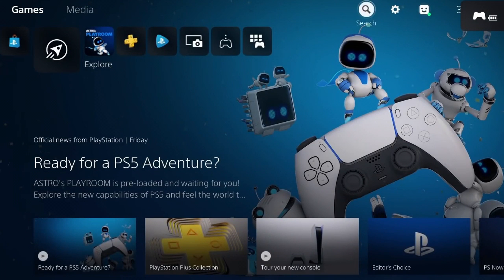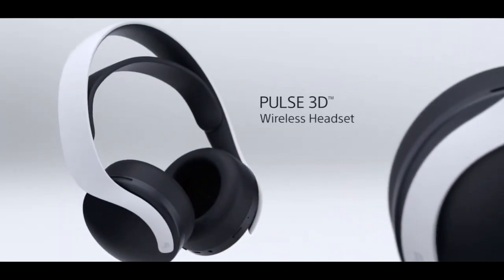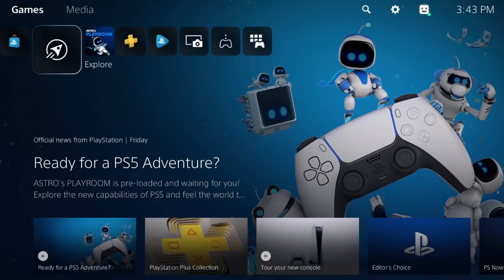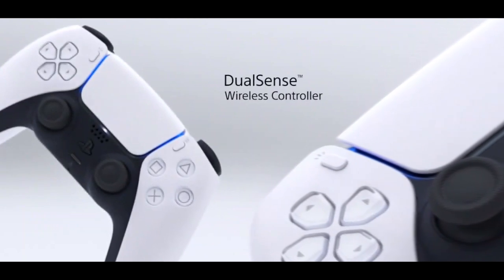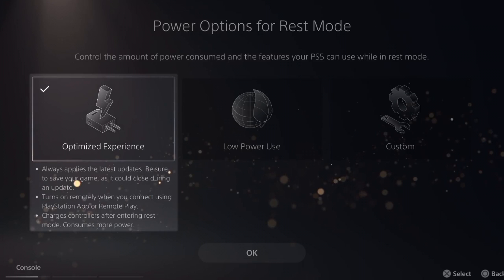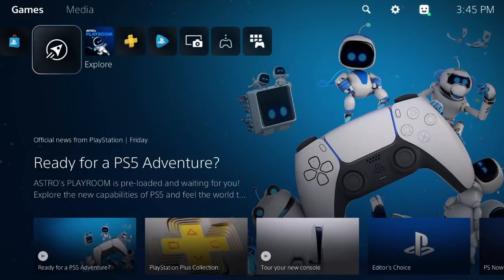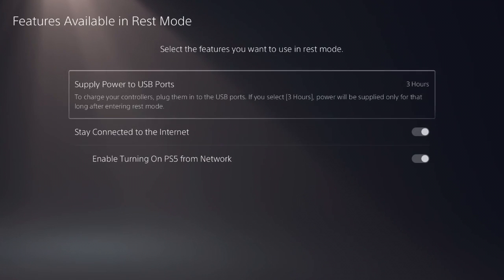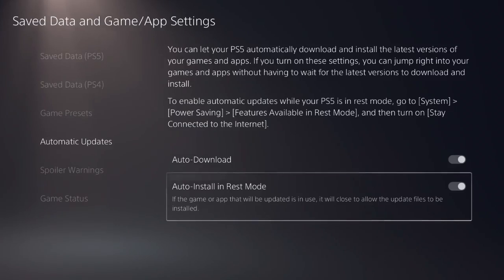PS5 - Best Settings To Use When You Turn On Playstation 5 For The First Time ?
⚙️ PS5  - What Settings To Use When You Turn On Playstation 5 For The First Time ?

In episode 2 of this series, I'm going to show you what are the best settings you need to use in order to experience the most immsersive features of the playstation 5. This is a guide for setting up the new sony playstation 5 on start up.

📝 Comment saying what's your issue and how you were able to fix it if you found a different method.